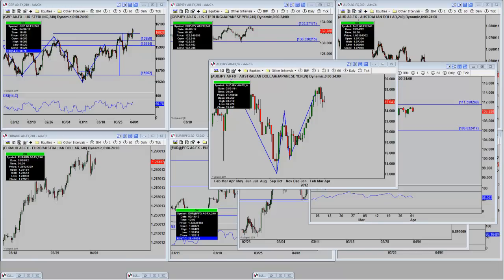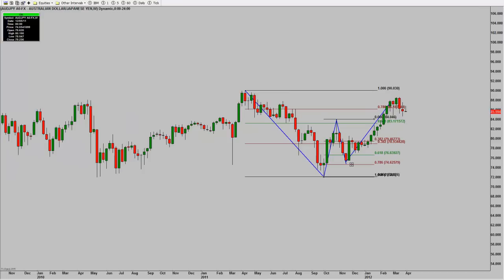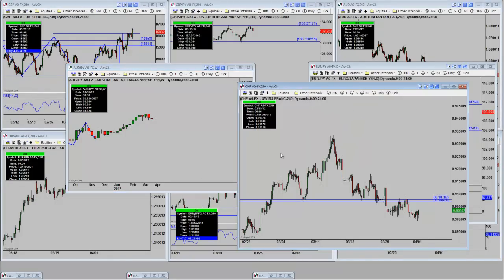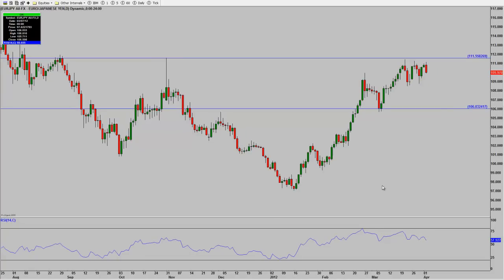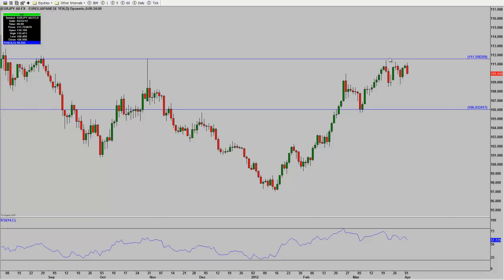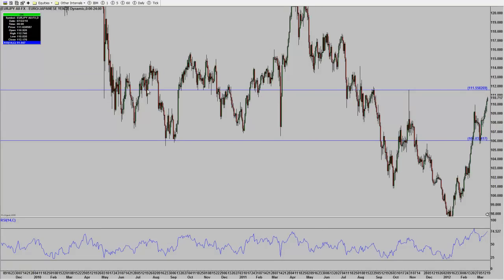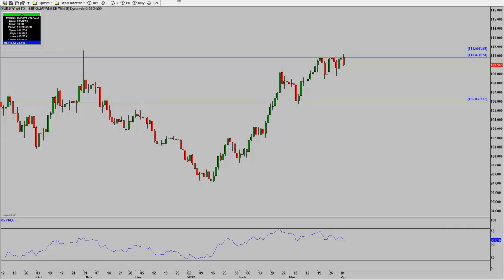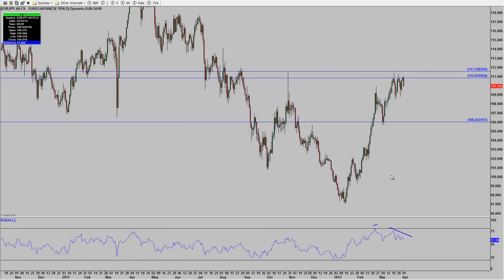Ratio Trading: New Pattern Discovered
Yes I know I'm teasing you a little bit but I am really excited about this new pattern.  In this week's FMP I'm going to talk a little about it and show you some great trade setups that hare happening right now!  Make sure you sign up for the FMP